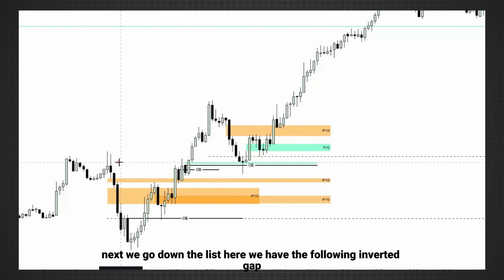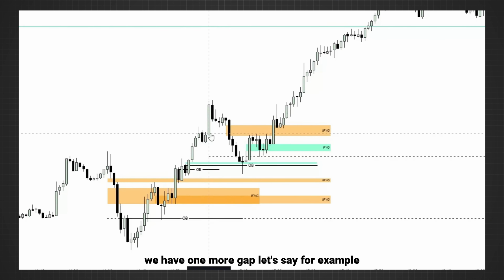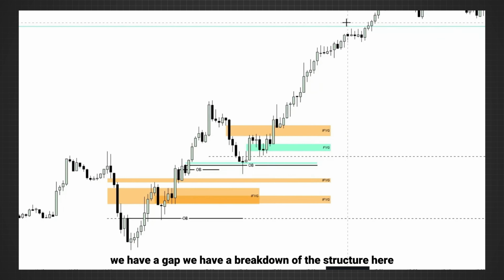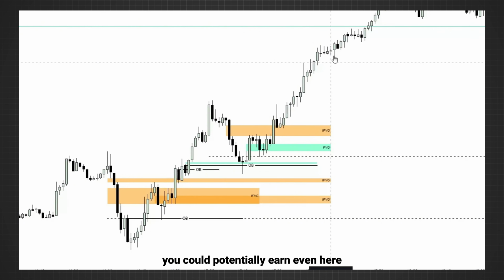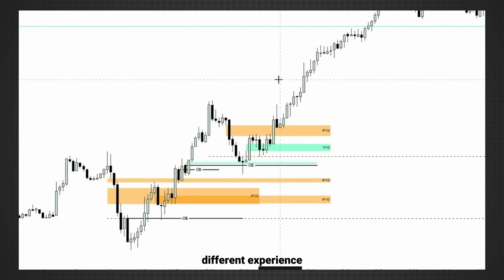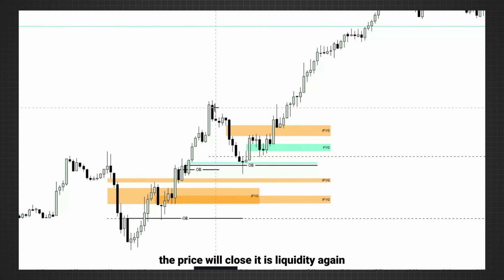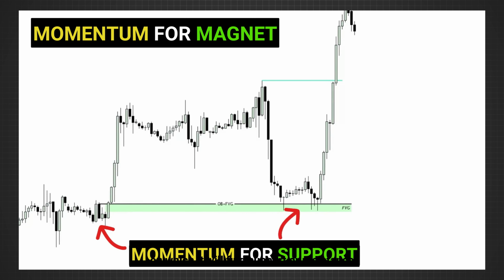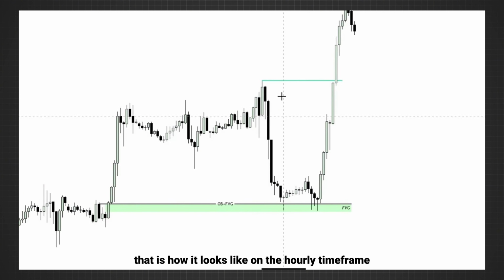I Learned Order Flow Trading (and made $30,000)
Mastering Order Flow & Smart Money Strategies | Trading Series Part 3

Welcome to Part 3 of our in-depth trading series, where we delve deeper into the intricacies of Order Flow and Smart Money Concepts. In this episode, we explore advanced techniques to identify and capitalize on market movements by understanding key elements such as Inverted Gaps, Order Blocks, and Liquidity Pools.

🔍 What You'll Learn:
- Identifying Inverted Gaps: Learn how price breaks through gaps, corrects, and grows again, signaling potential market movements.
- Order Blocks & Structure Breakdowns: Discover how to recognize and utilize order blocks formed on different timeframes (H4, M15, M1) to predict price direction.
- Liquidity Analysis: Understand the importance of liquidity in determining price movements and how to spot key liquidity zones.
- Multi-Timeframe Analysis: Gain insights into framing your trading strategy across weekly, hourly, and minute charts for higher probability trades.
- Smart Money Reactions: See how Smart Money elements like breakers and order blocks interact with price, providing clear entry and exit points.
- Impulsive Movements vs. Consolidations: Learn to focus on impulsive moves driven by liquidity traps rather than getting caught in manipulative consolidations.

📈 Why This Matters:
By mastering these concepts, you'll enhance your ability to read the market's true intentions, making more informed and strategic trading decisions. Whether you're an intraday trader or looking to refine your long-term strategy, understanding Order Flow and Smart Money is crucial for consistent success.

🛠️ Tools and Techniques:
- Detailed chart analysis on multiple timeframes
- Real-time examples of order blocks and gap formations
- Step-by-step guide to setting up your trading entries and exits based on smart money behavior

Whether you're a beginner or an experienced trader, these lessons will provide you with the knowledge and skills to navigate the markets with confidence.

💬 Join the Conversation:
Have questions or insights from Part 3? We love hearing from our community and are here to help you on your trading journey.

If you haven't already, check out